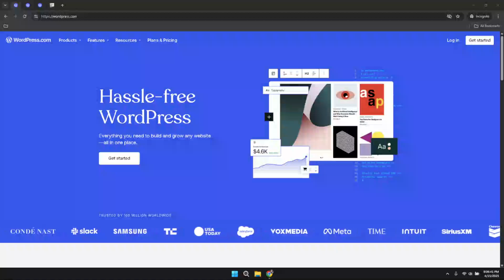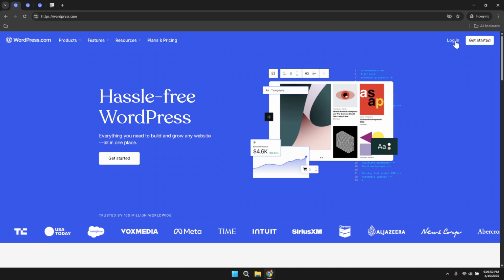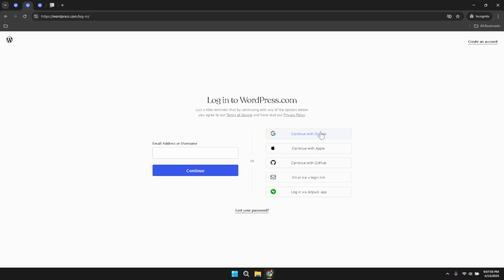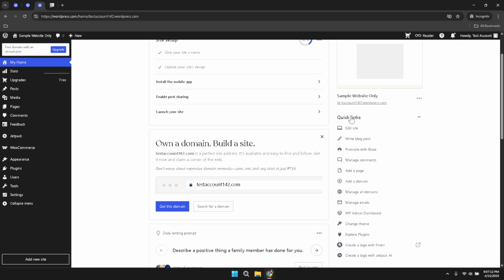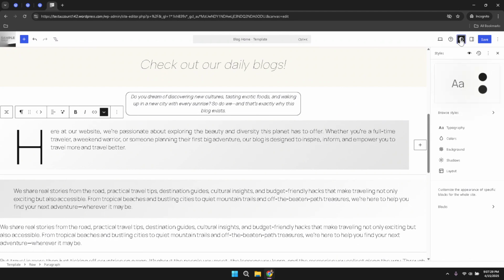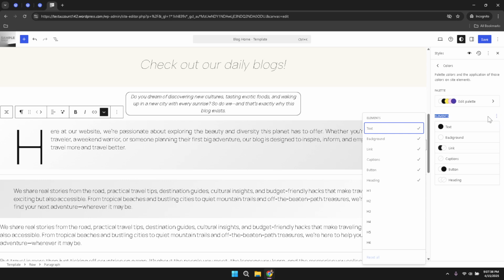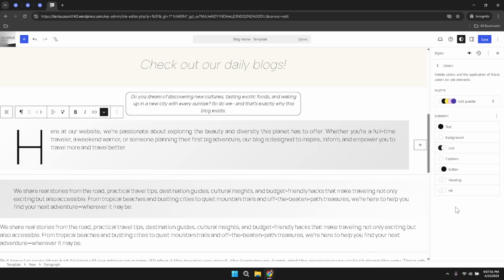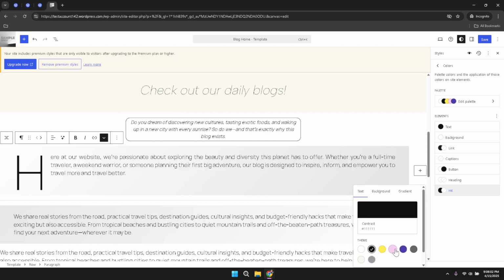How to Change H6 Color in Wordpress Without Plugin (Full 2025 Guide)